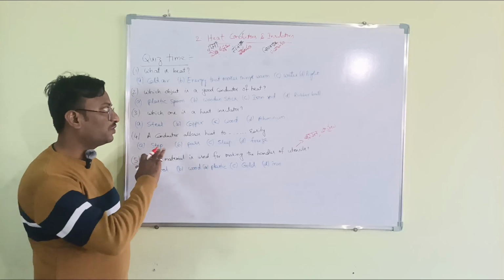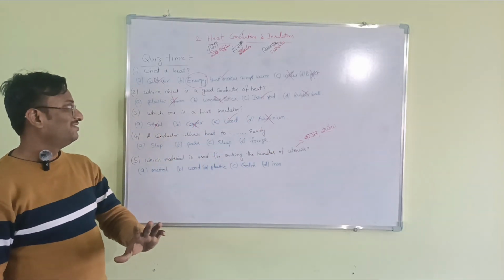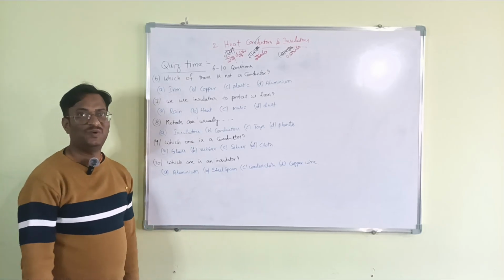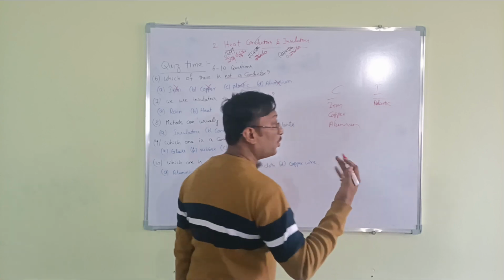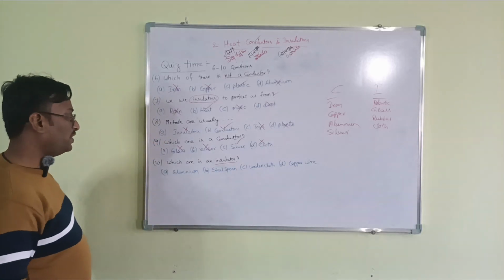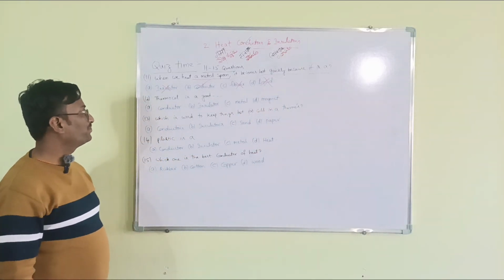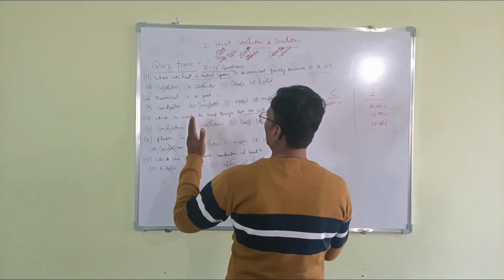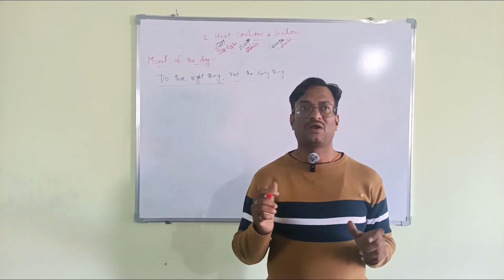Quiz on Heat conductors and insulators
Hello kids! 👋
I am Shiv, your teacher. Welcome to Shiv Physical Science Zone 🌟
आज हम करने वाले हैं एक fun Quiz 🧠✨ on the topic:
🔥 Heat, Conductors & Insulators
📢 Important Instructions Before Quiz
बच्चों, quiz शुरू करने से पहले:
👉 Go and watch the previous videos on Heat chapter 📚
👉 Watch them 1 or 2 times carefully
👉 Understand the concepts clearly
✅ Then come back and try this quiz!
⏸️ How to Attempt the Quiz
👉 I will give you 5–10 seconds time ⏱️ for each question
👉 You can pause the video and think 🤔
👉 Try to answer by yourself first
💡 Learning by thinking is the best learning!
📝 Quiz Includes
✔ Fill in the Blanks
✔ Choose the Correct Answer (MCQs)
✔ True or False
✔ Identify Conductor or Insulator
❓ Sample Questions
🟢 1. Heat is a form of ______.
a) Energy ✅
b) Water
c) Air
🟢 2. Which of the following is a conductor?
a) Wood
b) Plastic
c) Iron ✅
🟢 3. True or False:
Plastic is a good conductor of heat. ❌
🟢 4. Fill in the blank:
Rubber is an example of an ______. (Insulator)
🎯 What You Will Practice
✔ Understanding of Heat
✔ Difference between Conductors & Insulators
✔ Real-life examples
🎉 Why This Quiz is Helpful?
⭐ Improves thinking ability
⭐ Helps in exams preparation
⭐ Makes learning fun and interactive
👍 Don’t Forget!
अगर आपको ये video पसंद आए:
👉 Like 👍 करें
👉 Share 📤 करें